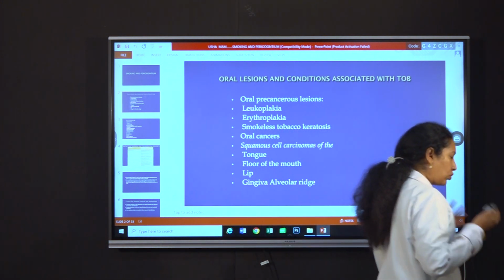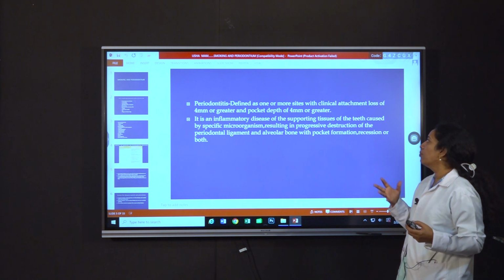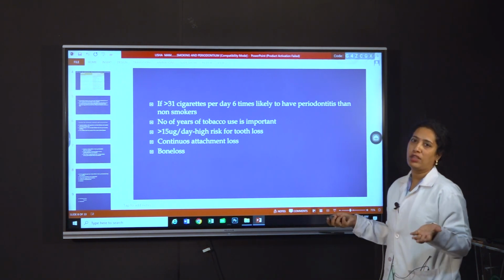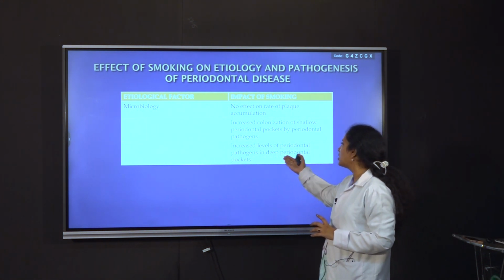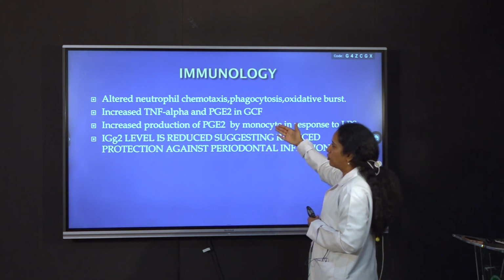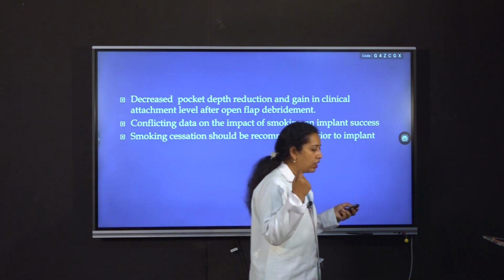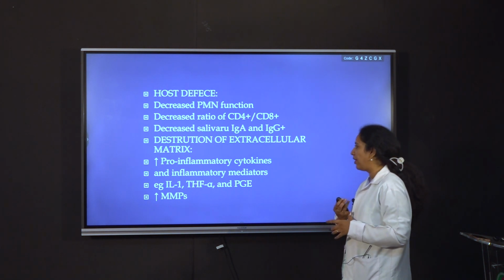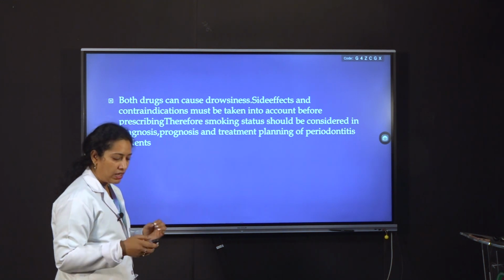SMOKING AND PERIODONTIUM BY DR. USHA